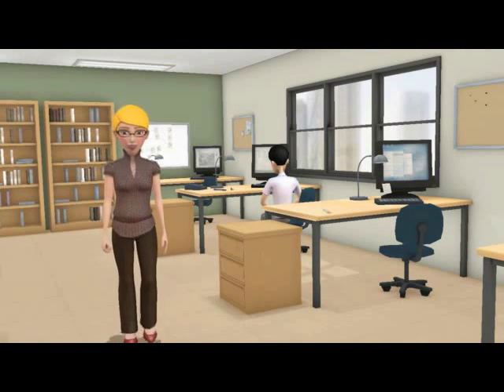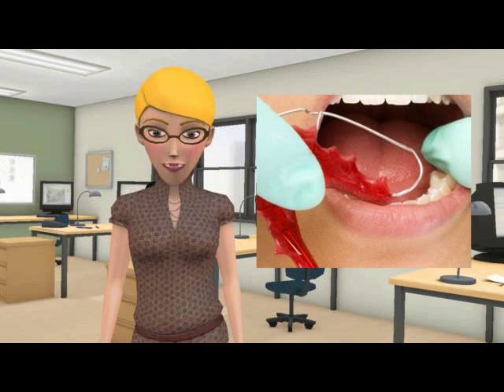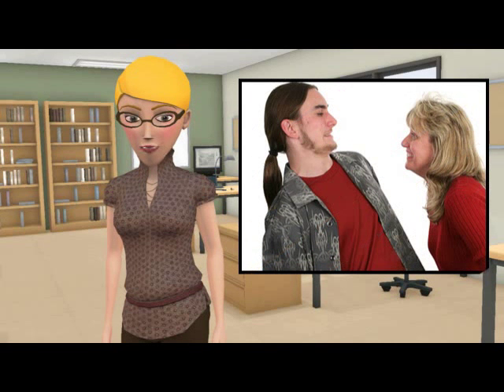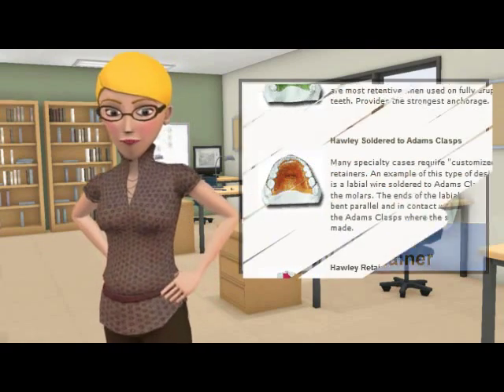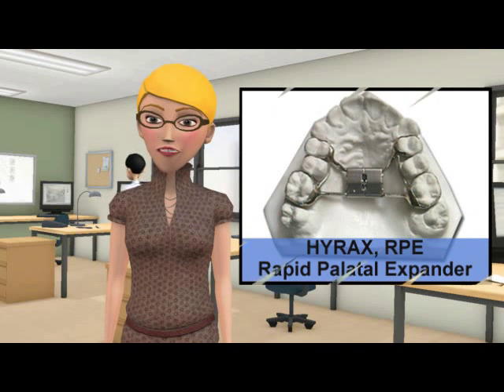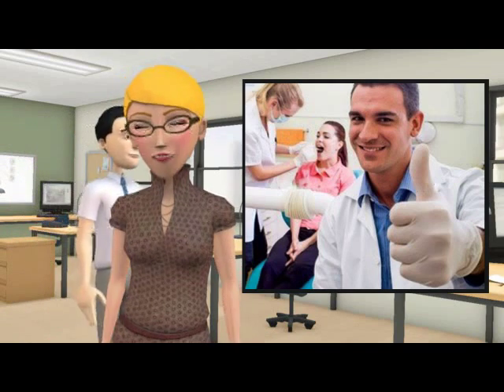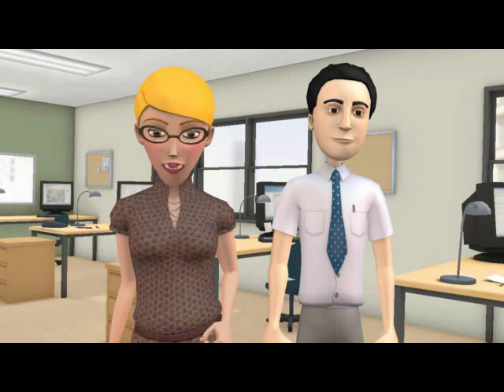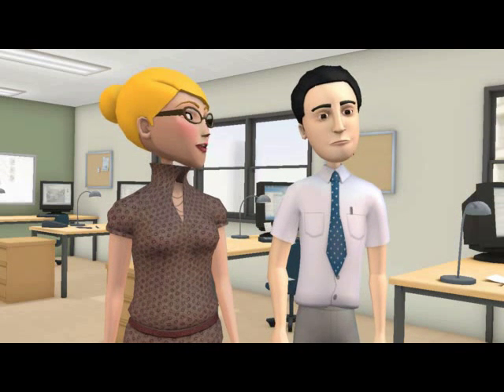Retainer Learning 02 - Retainers instead of Braces? About Palate expansion.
Retainer Learning 02 - TOPICS: Can retainers be used as treatment INSTEAD of having braces? What methods can be used to expand a persons palate.

If we find your question entertaining and relevant - we just might add it to our series! (please infrom us of what screen name you want to be called in the vid)

So many people have questions about dental retainers that we've decided to provide some answers in a fun & entertaining way, but that still gets the message across. We`ve answered many of your burning retainer questions on Yahoo! Answers, we are now creating some animated versions of the more interesting ones. Using State from Xtranormal, this short video is the second in our special Q&A series called "Retainer Learning".